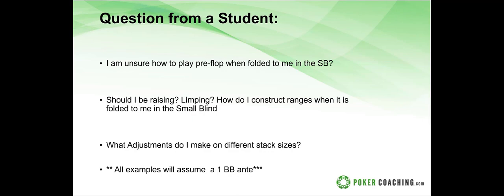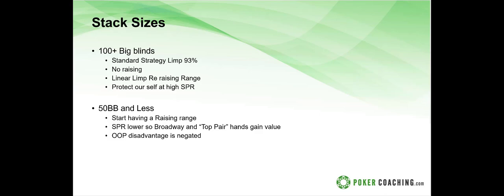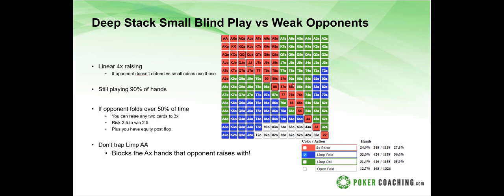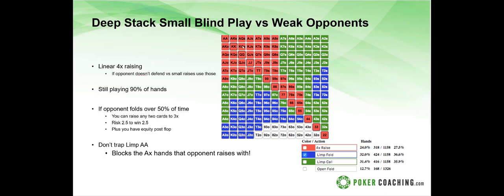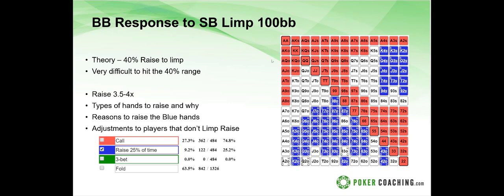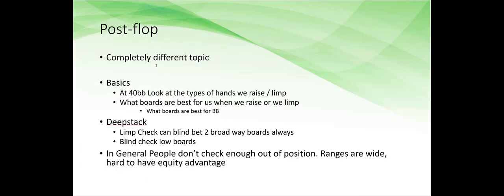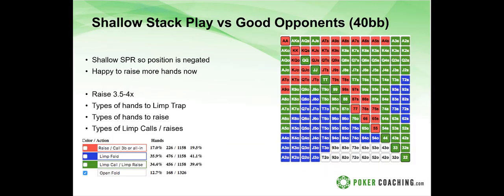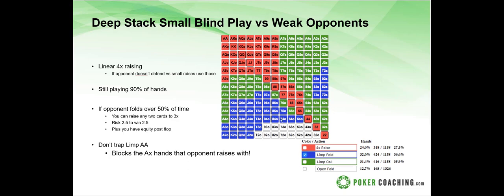Small Blind vs Big Blind Tournament STRATEGY and EXPLOITS with MAtt Affleck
PokerCoaching Team Pro, Matt Affleck, teaches the students in a live webinar about Small Blind vs Big Blind Tournament Play. It's important to learn a fundamentally sound strategy and what common tendencies villains have that you should EXPLOIT!

If you're looking to MAXIMIZE your PROFITS this summer, check out my Ultimate WSOP Bundle which contains a MASSIVE 40+ HOURS of training!